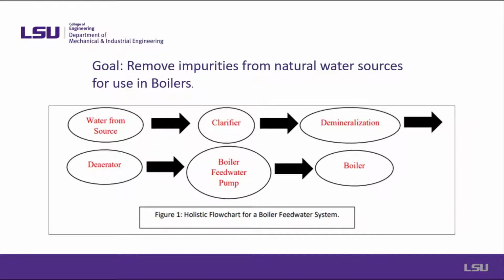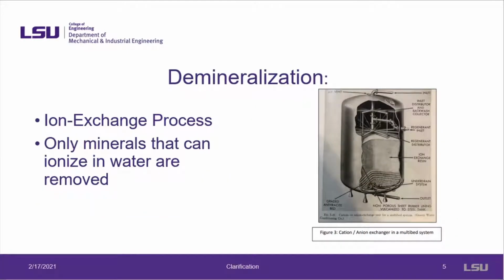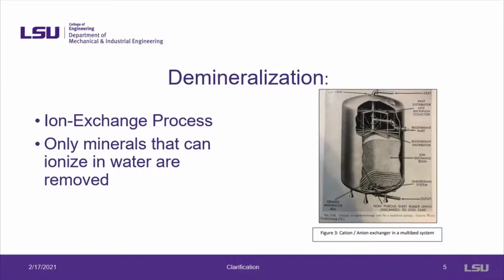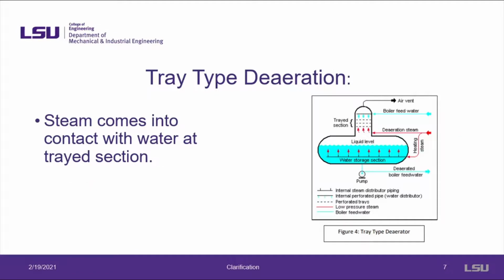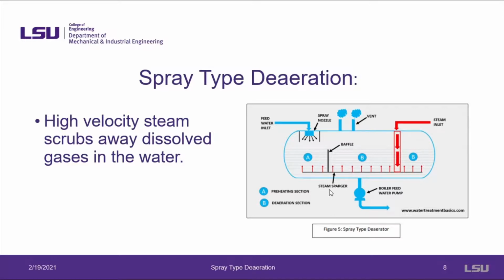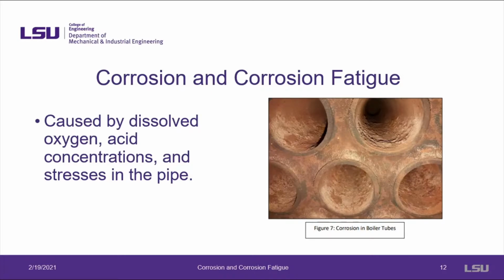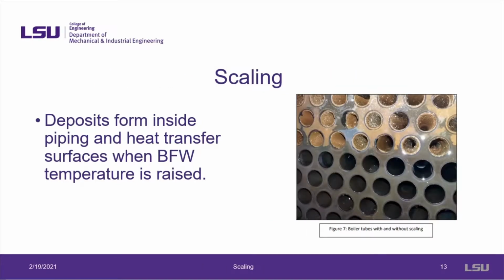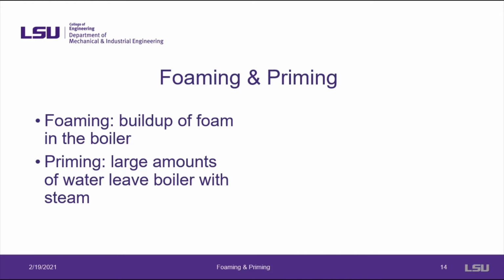Boiler Feed-water Systems including Deaerators Cataldie